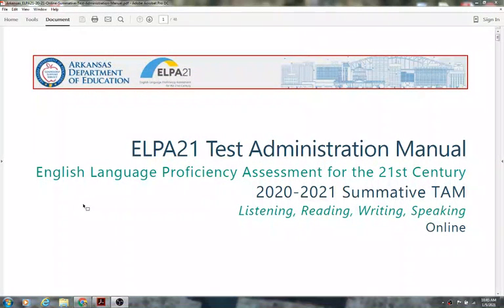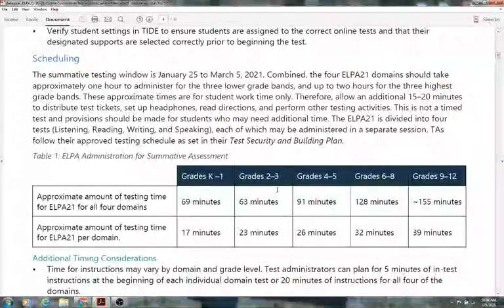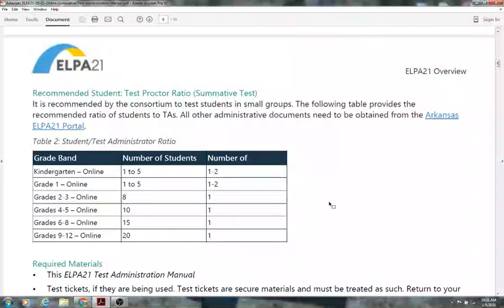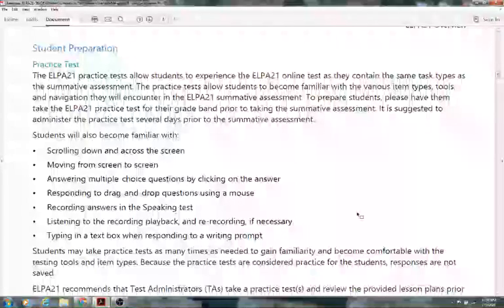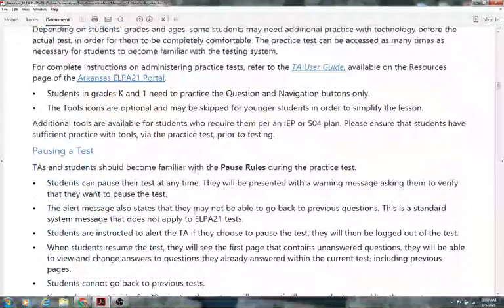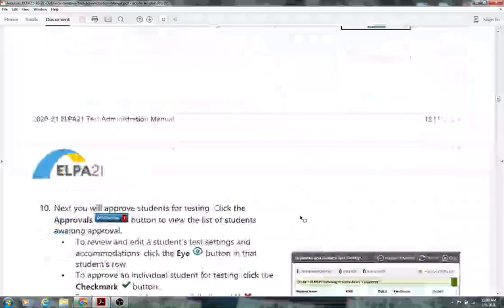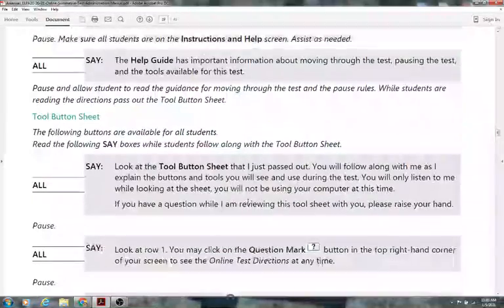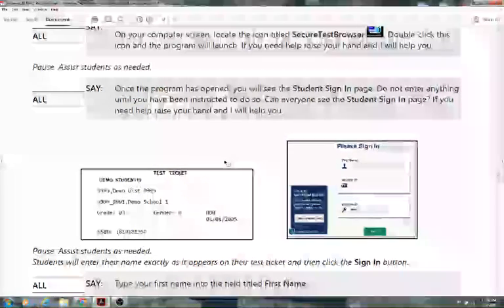TA Training Video 20-21